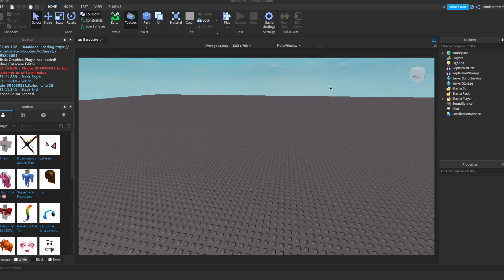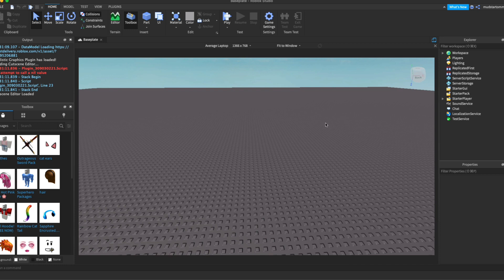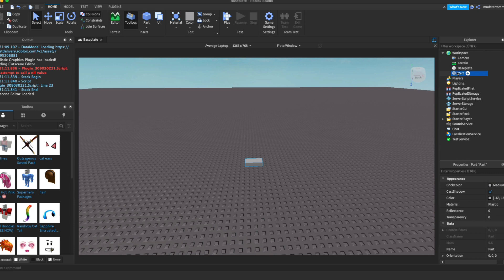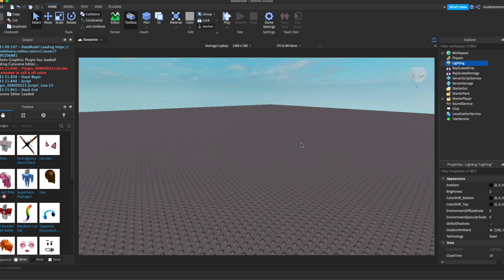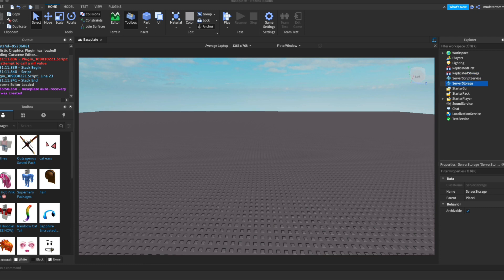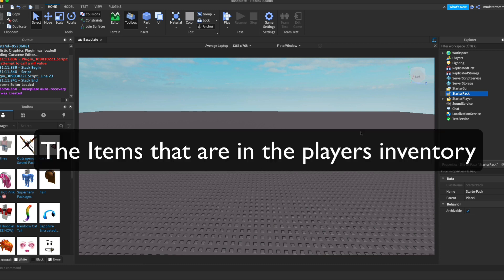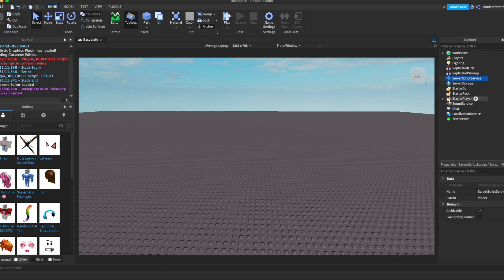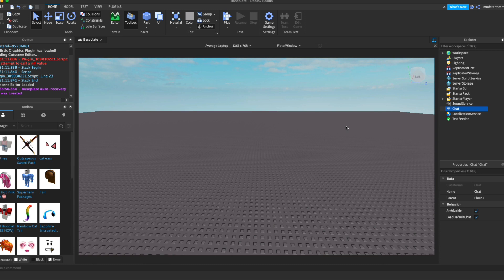Setting Up Lua In Roblox Studio // Learning Roblox Lua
In this video, we will be setting up Lua in Roblox Studio!